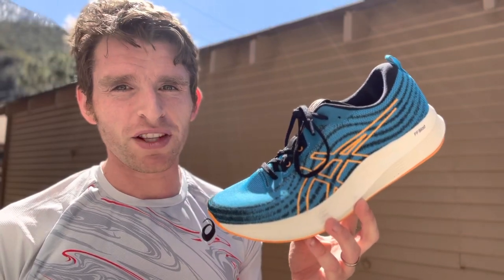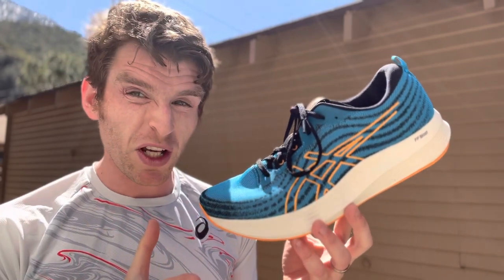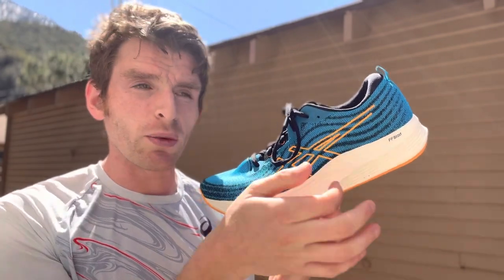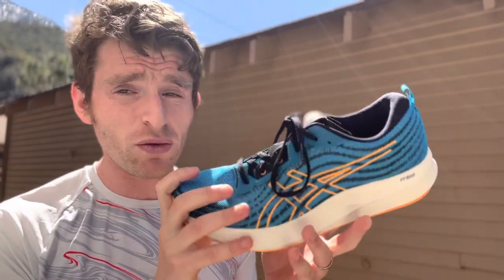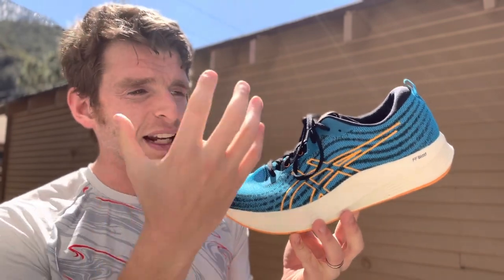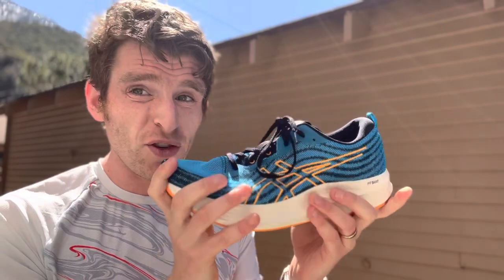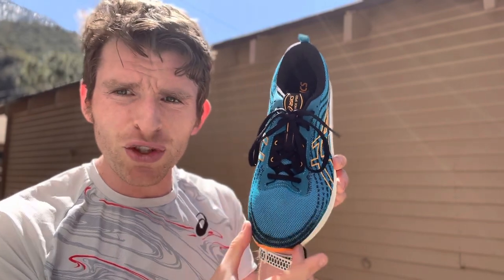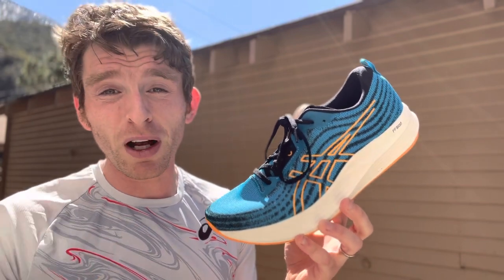ASICS EvoRide Speed | Sub 2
The Asics Evoride Speed is a daily trainer with moderate stack height. It features Flytefoam Blast through the midsole, upgrading from regular Flytefoam. It can handle a variety of runs short of racing. It continues the Guidesole technology in the series for a rockered ride.

Available now at Asics for $119.95.